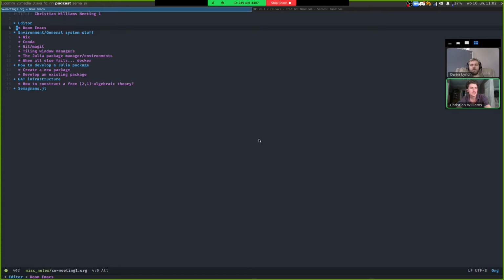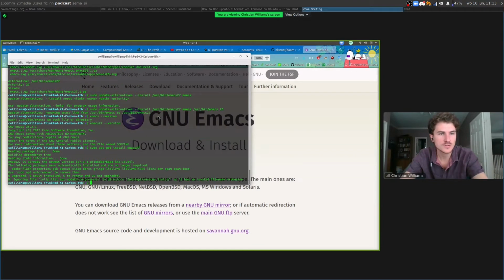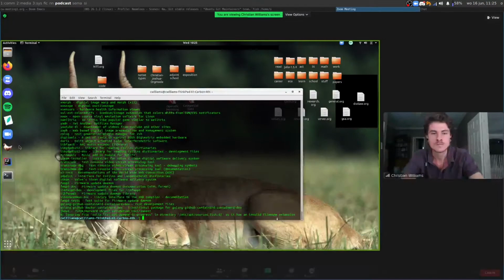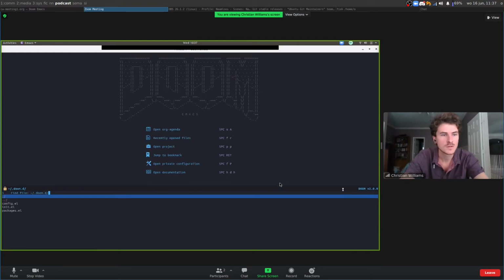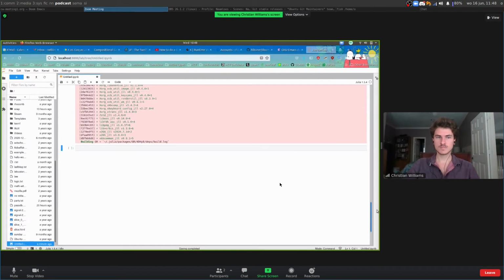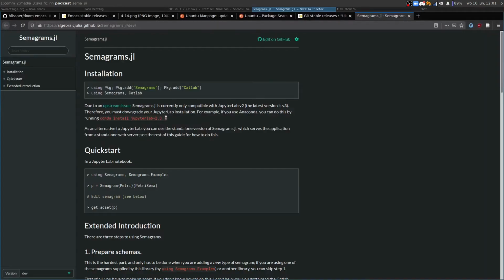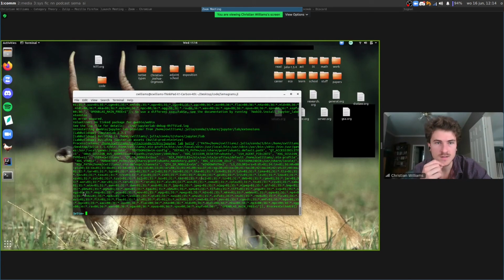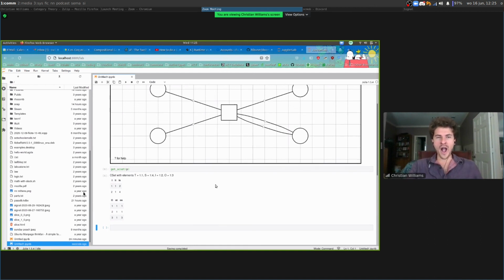The Questioner Ep. 1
This is a new series in which people learn things on-the-fly, with mistakes. Maybe it will help you learn some things too.